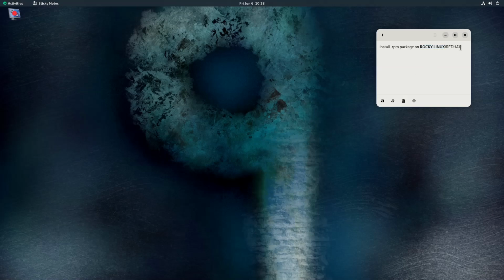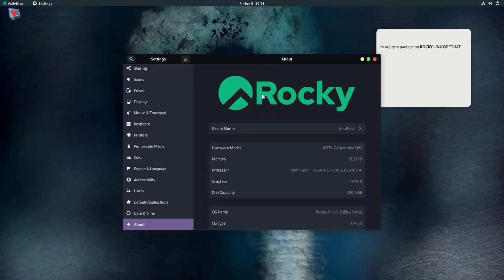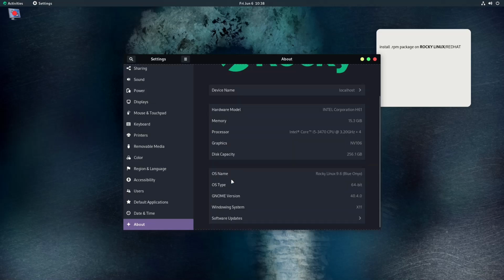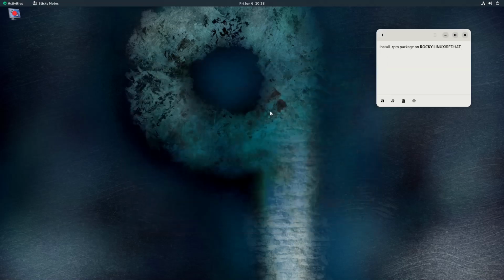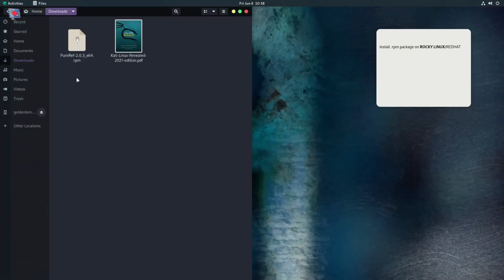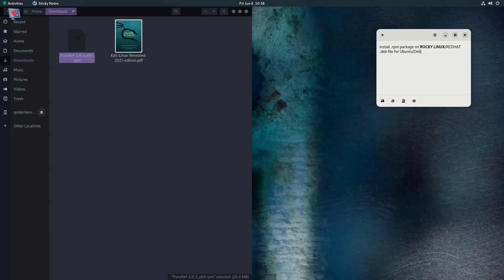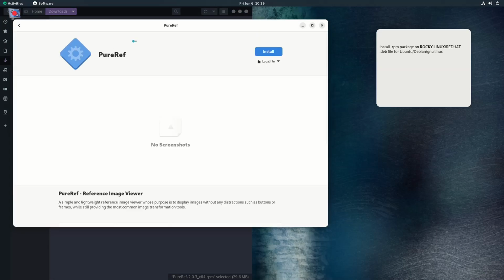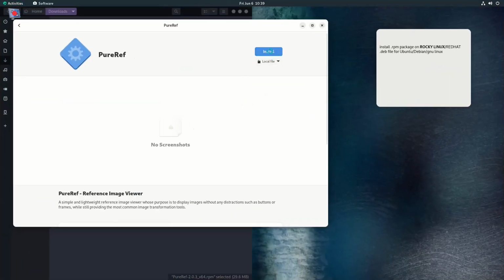How to Install RPM File into Red Hat, Nobara & Rocky Linux | 1-Click Installation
In this video, I explain how to install a .rpm package file on Rocky Linux easily using the built-in Software Manager. Whether you're a beginner or switching from Ubuntu/Debian systems, this tutorial will help you understand RPM-based installations in a simple and effective way.